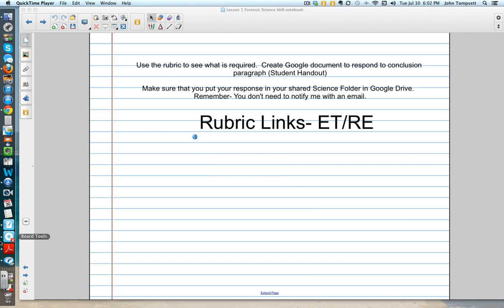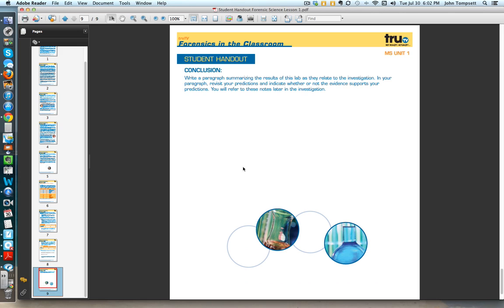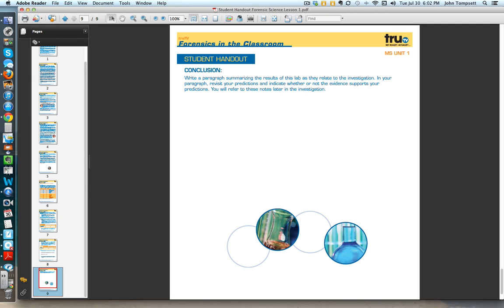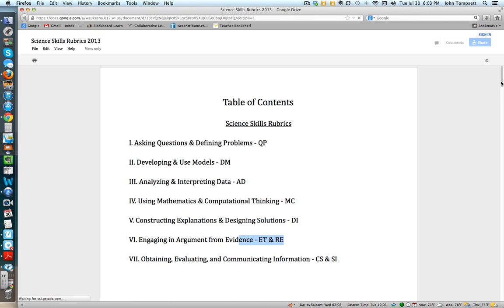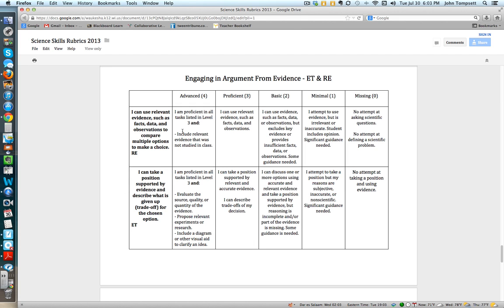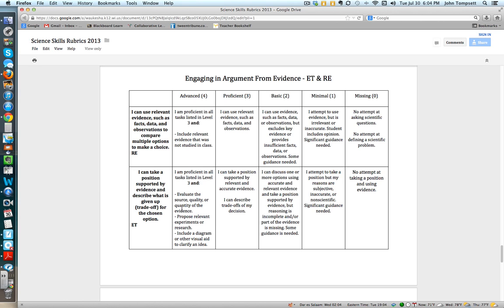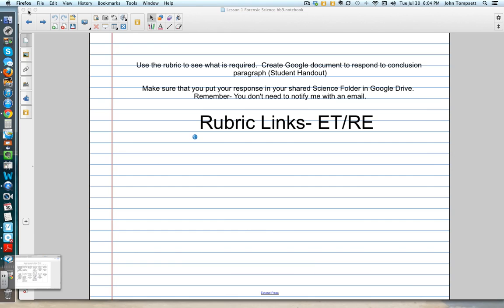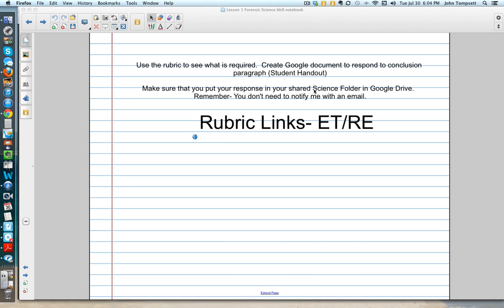Forensic Science Lesson 1 part d